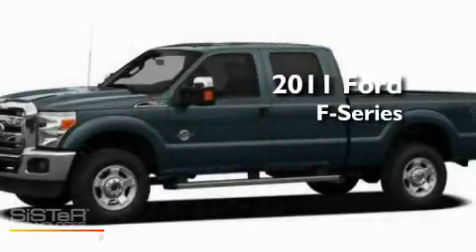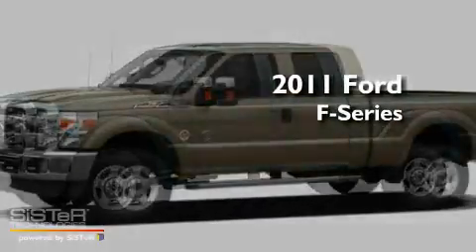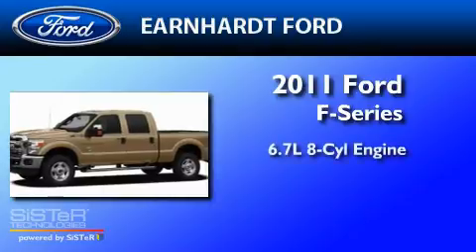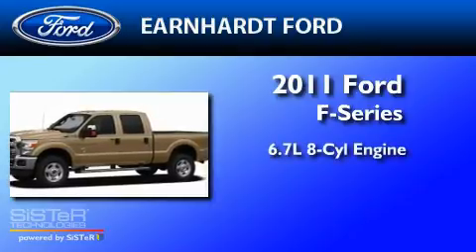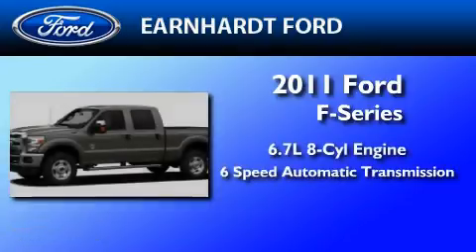2011 FORD F-350 AZ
Year : 2011

 Make : FORD

 Model : F-350

 Engine : 6.7L V8

 Trans . : AUTO 6SPD

 Exterior : STERLING GRAY METALLIC

 Miles : 1

 Interior : BLACK

 Earnhardt Ford

 7300 West Orchid Lane

 2011 FORD F-350  AZ